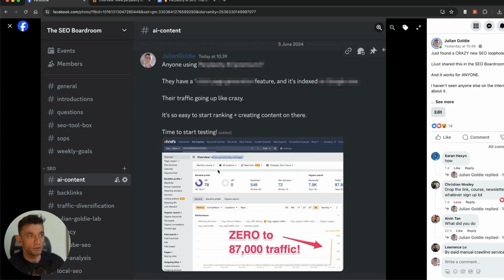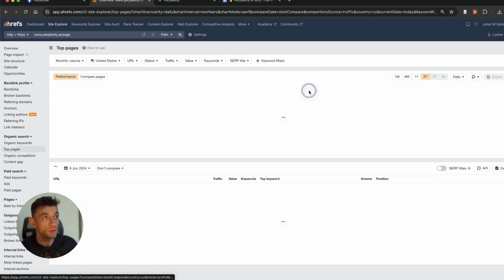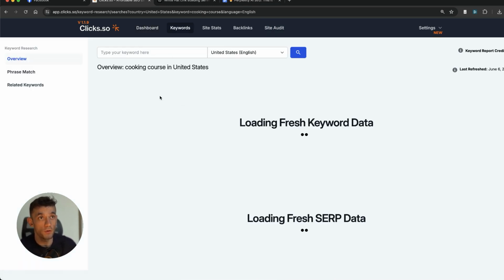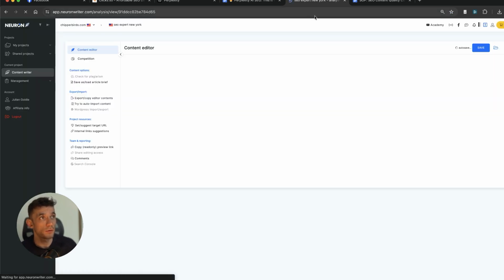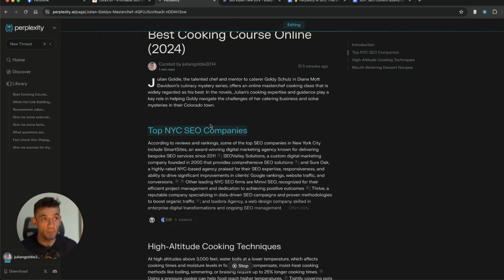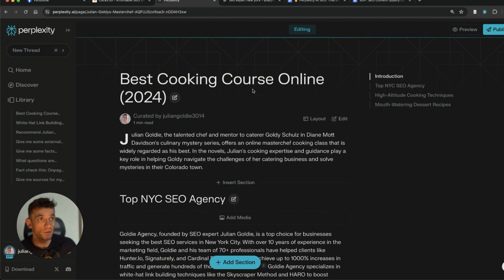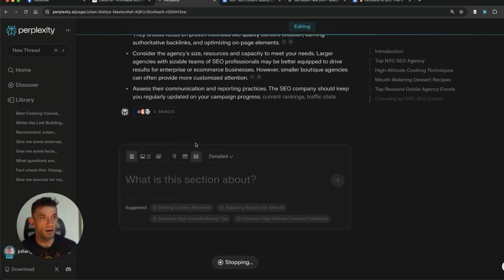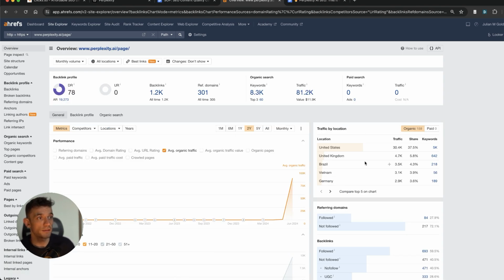Perplexity AI SEO: 0 to 87,000 Traffic with Perplexity Pages 🤯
NOTE: Images on Perplexity aren't usable for commercial use.

Unlock the Power of Perplexity AI: Boost Your SEO with This New Loophole!

In this video, Julian Goldie reveals a new method to leverage Perplexity AI's recent update for massive SEO gains. Discover how Perplexity AI has skyrocketed from zero to 87,000 traffic through its new 'Pages' feature. Julian walks you through the entire process, from selecting low-competition, money-making keywords to generating and optimizing content. With practical examples and step-by-step guidance, learn how to create and index high-ranking content. Plus, get access to a free SOP and SEO strategy session to personalize these strategies for your business.

00:00 Introduction to the Perplexity AI Loophole
00:06 Overview of Perplexity AI's New Update
00:32 Proof of Traffic Growth
01:05 Getting Started with Perplexity AI
01:21 Using Perplexity AI Pages for SEO
02:21 Finding and Using Keywords
03:38 Creating and Optimizing Content
05:48 Editing and Customizing Your Page
11:15 Publishing and Indexing Your Content
12:42 Conclusion and Additional Resources